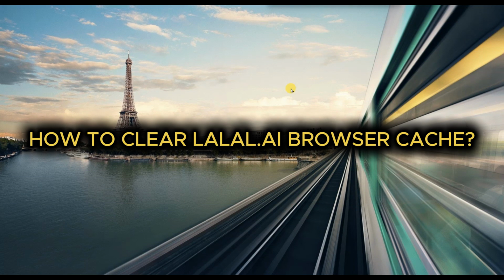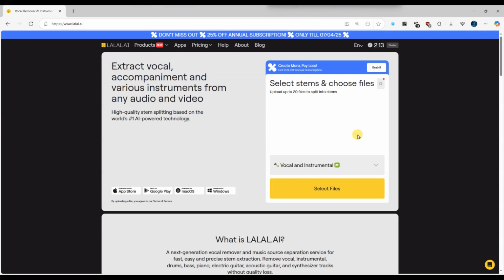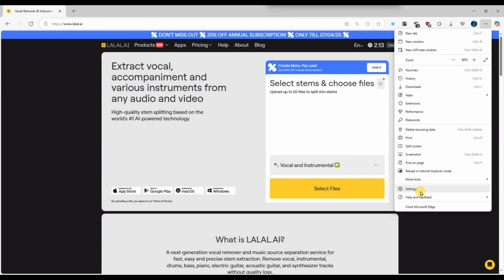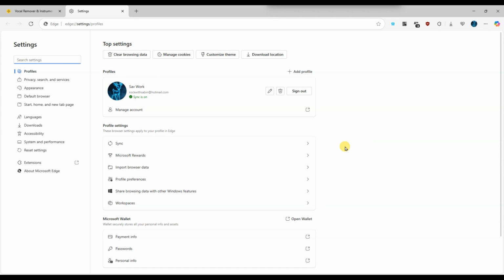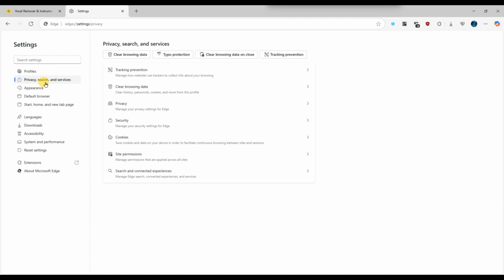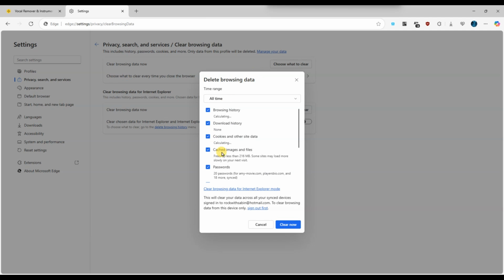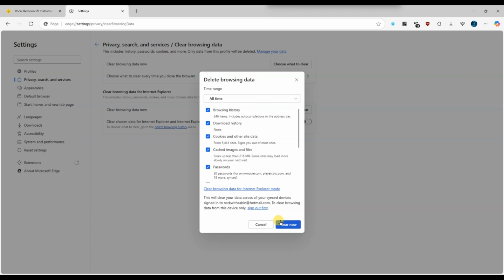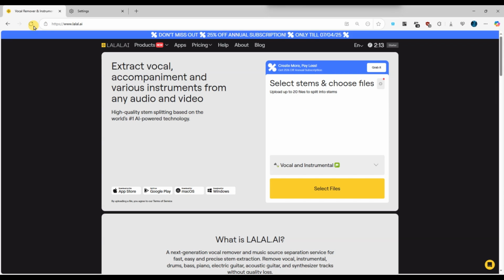How to Clear Lalal.ai Browser Cache 2025?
Is Lalal.ai not loading properly or showing outdated content? Clearing your browser cache can fix these issues and help Lalal.ai run smoothly. In this step-by-step guide, we’ll show you how to clear the Lalal.ai browser cache quickly and easily. Whether you use Chrome, Firefox, Edge, or any other browser, clearing cached images and files will ensure you see the latest version of Lalal.ai. This simple fix is perfect if you face loading errors, stuck pages, or other display problems while using Lalal.ai’s audio processing and vocal separation tools.